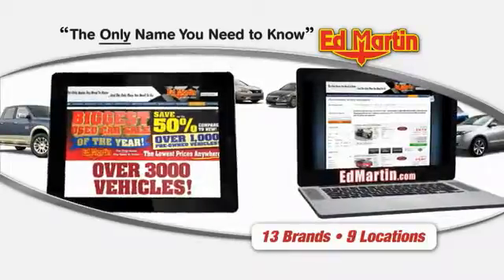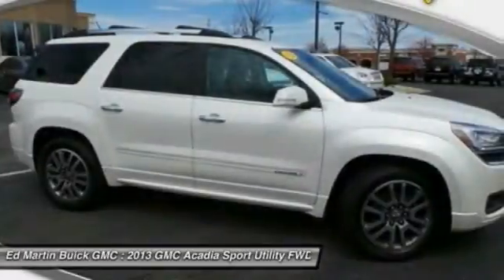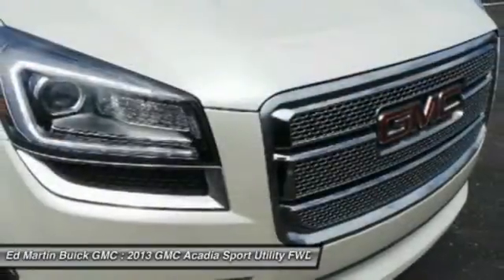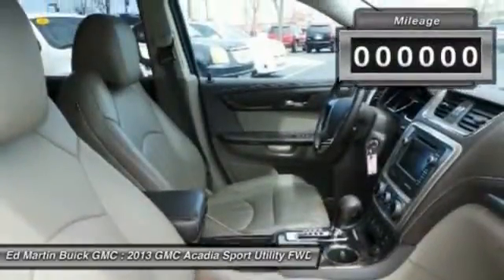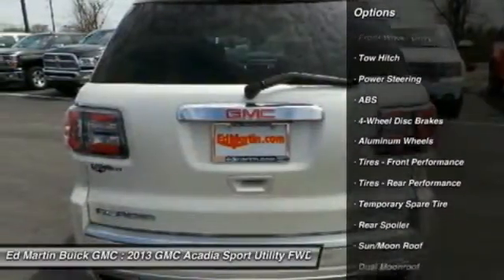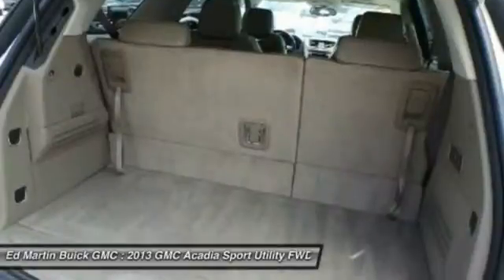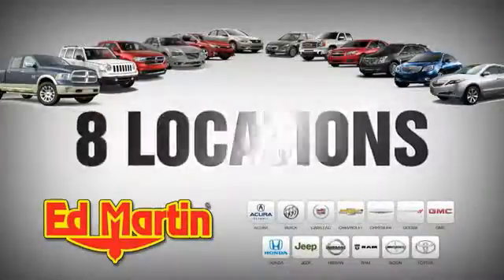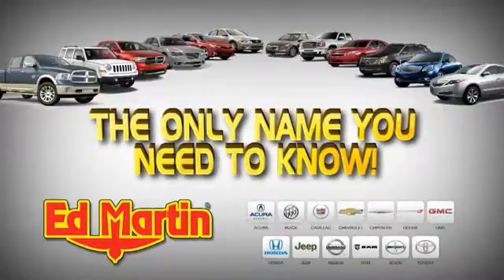2013 GMC Acadia 5PY4865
2013 GMC ACADIA Carmel, IN
Stock# 5PY4865

Ed Martin... The Only Name You Need To Know! Want to save some money? Get the NEW look for the used price on this one owner vehicle. Previous owner purchased it brand new! This SUV is nicely equipped with features such as FWD, Leather, Navigation system., And One owner. When H2O starts showing up in the weather forecast, the FWD power delivery will help keep you in control of things. Ed Martin... The Only Name You Need To Know!